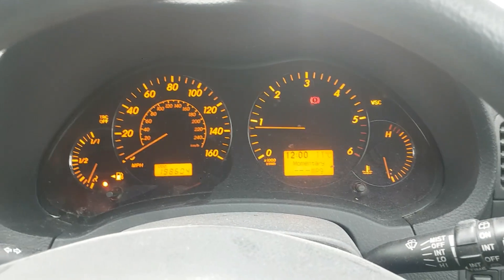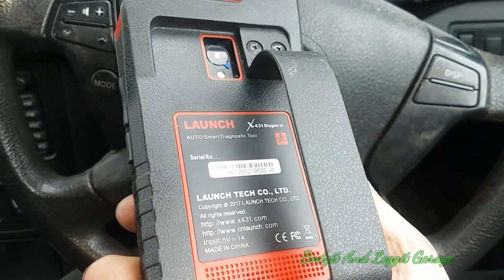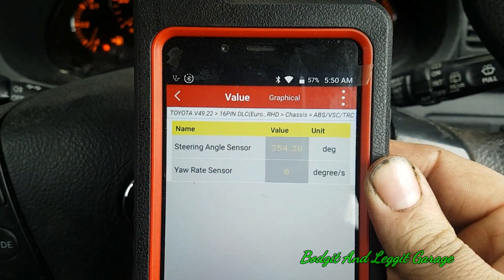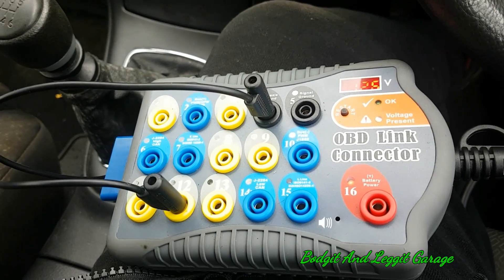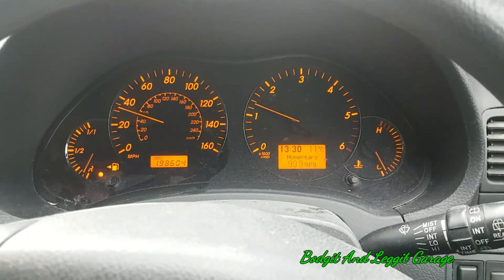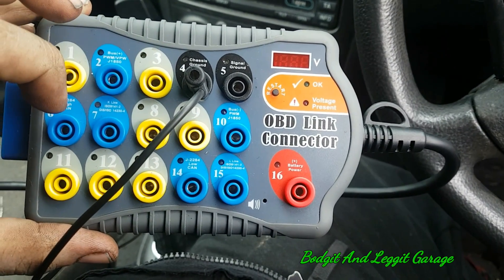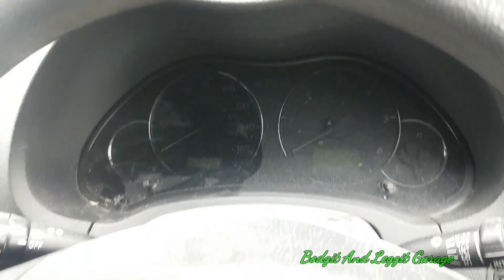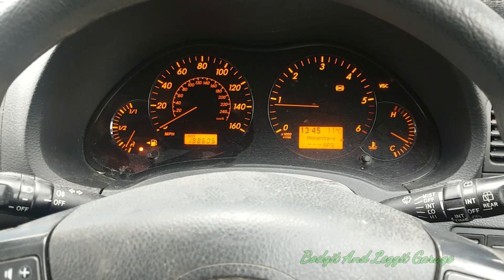How To Program Models With A Breakout Box Toyota C1208 Steering Sensor Fix Bodgit And Leggit Garage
Ryans Automotive

2008 Toyota Avensis
This car had the trc and the vsc light on
But these lights only came on after you was driving the car when you initially start the car there is no lights on in this video we show you how to reprogram the steering angle sensor to remove these lights
As long as your car functions work like the abs system and there is no engine management light on this could work for you but bear in mind if you're having abs issue problems then this isn't going to be your fix make sure you know your system first before you work on it

This can also work on some other models of Toyota and Lexus sometimes you don't need to press the buttons just crossed the pins it all depends on the car they are all slightly different

The steering angle sensor (SAS) is a critical part of the ESC system that measures the steering wheel position angle and rate of turn. A scan tool can be used to obtain this data in degrees. The SAS is located in a sensor cluster in the steering column. The cluster always has more than one steering position sensor for redundancy and to confirm data. The ESC module must receive two signals to confirm the steering wheel position. These signals are often out of phase with each other.

Analog Steering Sensors
Steering Angle Sensor
Analog SASs are similar to throttle position sensors. SASs are wired with a 5-volt reference, chassis ground and signal output and can be tested via a port under the steering column. As the steering wheel is turned, the SAS produces a signal that toggles between 0 and 5 volts as the wheel is turned 360º. It is possible to observe the 0 to 5 volt signal with meters connected to the two SAS sensors. When the wheels are straight forward, the sensors read 2.8v and .4v. If the readings are the same, the two sensors could be shorted together. Most vehicles produce a positive voltage turning right, and a negative voltage turning left.
A breakout box is a critical piece of electrical test equipment used to support integration testing, expedite maintenance, and streamline the troubleshooting process at the system, subsystem, and component level by simplifying the access to test signals.[1] Breakout boxes span a wide spectrum of functionality: (i) some serve to break out every signal connection coming into a unit while others breakout only specific signals commonly monitored for either testing or troubleshooting purposes; and some are used on electrical connectors and others are used on optical fiber connectors.

Overview
A breakout box serves as a troubleshooting tool to determine the wiring of an electrical connector interface on a networking device or computer. Typically, a breakout box is inserted between two electrical devices to determine which signal or power interconnects are active. Breakout boxes are extremely useful in troubleshooting connection problems resulting from manufacturing errors (e.g., miswiring) or defective interconnects resulting from broken wiring. Breakout boxes are specific examples of a more general category of network testing equipment called "status monitors".

A variety of these monitoring devices are available for testing serial interfaces, including RS-232, RS-449, V.35, and X.21, as well as specialty interfaces. They generally come with a variety of connectors and are quick and easy to use for isolating problems with serial transmission connections in networking, telecommunications, and industrial settings